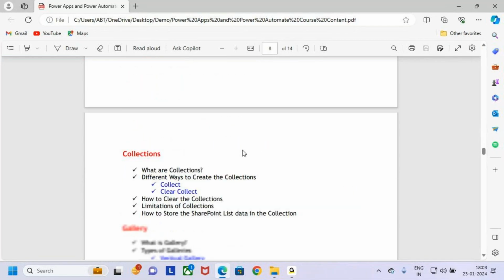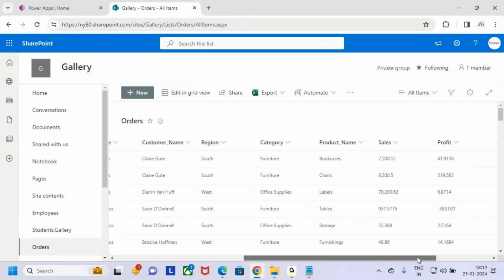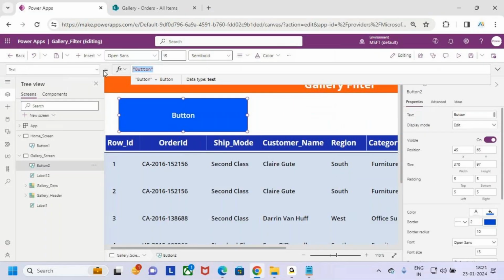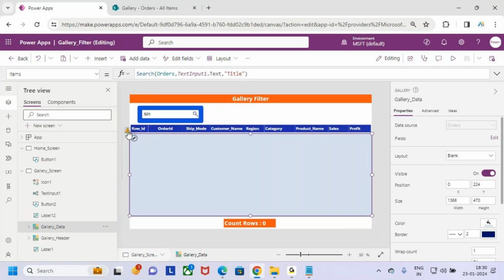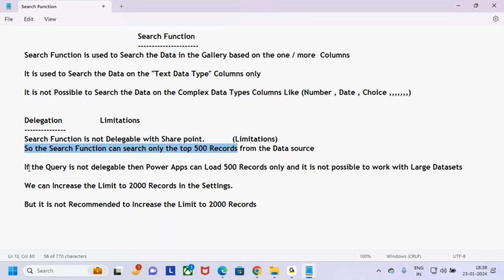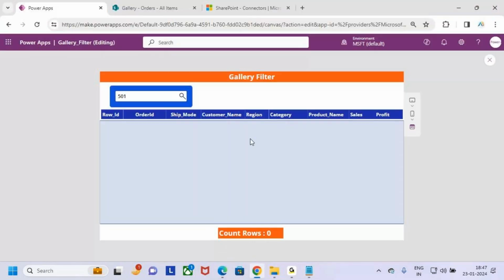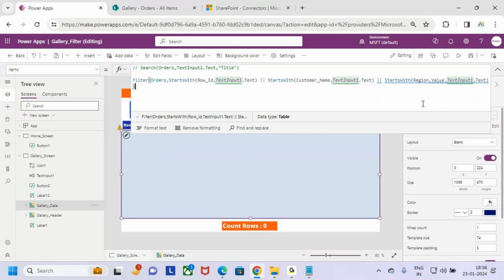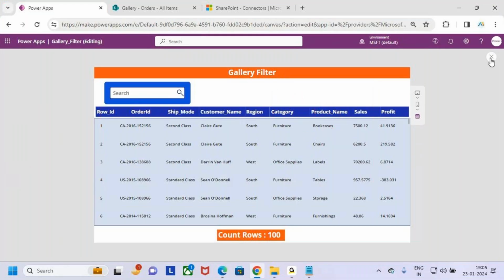Search Function || In Power Apps || Learn Power Apps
Search Function || In Power Apps || Learn Power Apps @knowledgeofworld67

Description:

In this video, you will learn about the Search Function in Microsoft Power Apps, which helps users quickly find specific data within your app. The search function is a powerful feature that improves user experience by allowing dynamic filtering of records based on user input.

You will also learn how to connect a search box to a gallery and display filtered results in real time.

This tutorial is perfect for beginners and intermediate users who want to make their apps more interactive and efficient.

By the end of this video, you will be able to implement a search feature in your Power Apps and enhance your app’s usability.